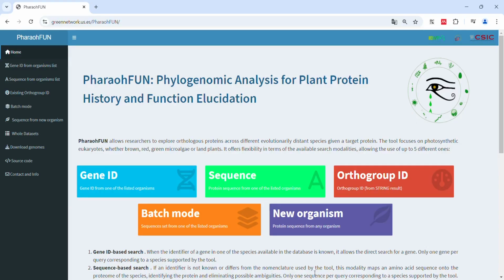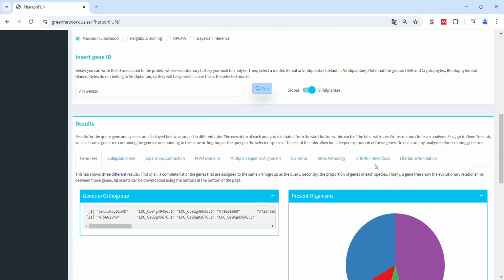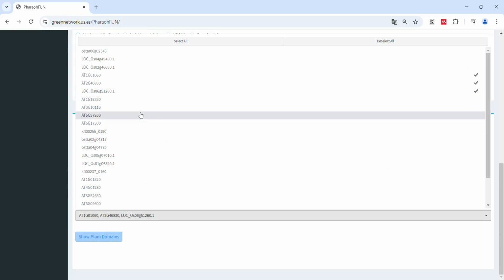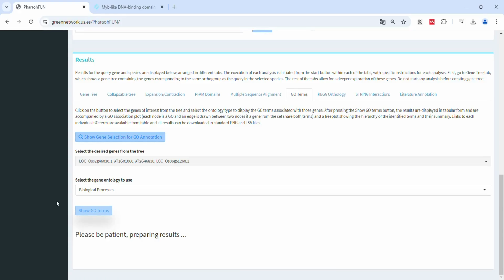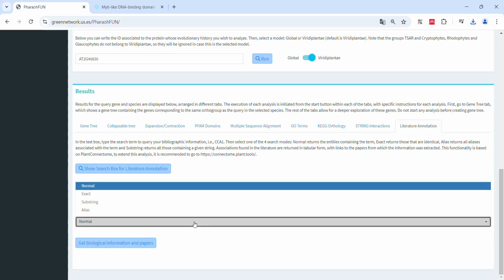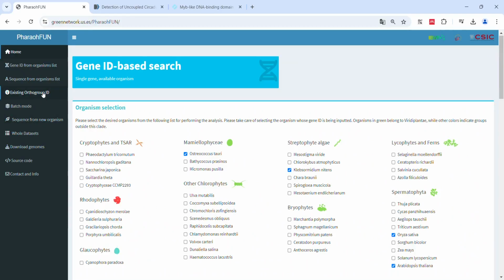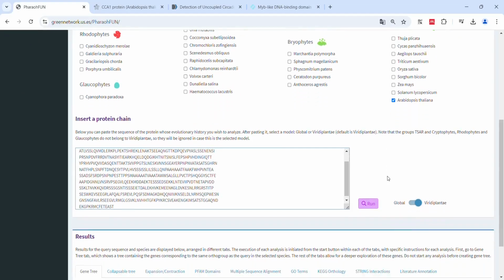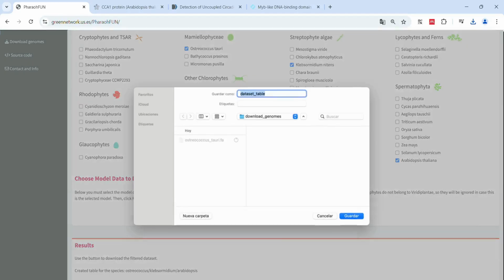PharaohFUN Tutorial: PHylogenomic Analysis foR plAnt prOtein History and FUNction elucidation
This tutorial introduces PharaohFUN, a web application designed for the evolutionary and functional analysis of protein sequences in photosynthetic eukaryotes, leveraging orthology relationships between them.
PharaohFUN incorporates a homogeneous representative sampling of key species in this group, bridging clades that have traditionally been studied separately, thus establishing a comprehensive evolutionary framework to draw conclusions about sequence evolution and function. For this purpose, it incorporates modules for exploring gene tree evolutionary history, expansion and contraction events, ancestral states, domain identification, multiple sequence alignments, and diverse functional annotation. It also incorporates different search modes to facilitate its use and increase its reach within the community. Tests were performed on CCA1 protein and the whole transcription factor toolbox of Arabidopsis thaliana to assess its utility for both fine-grained and large-scale phylogenetic studies. These exemplify how PharaohFUN accurately traces the corresponding evolutionary histories of these proteins by unifying results for land plants, streptophyte and chlorophyte microalgae. Thus, PharaohFUN democratices access to these kind of analyses in photosynthetic organisms for every user, independently of their prior training in bioinformatics.